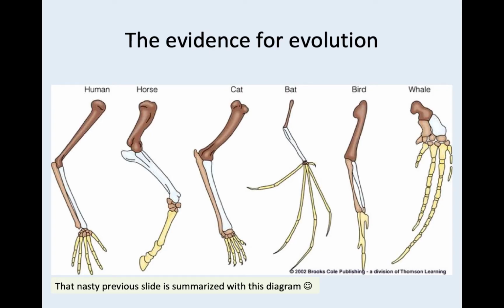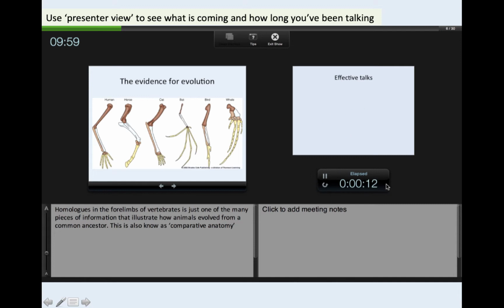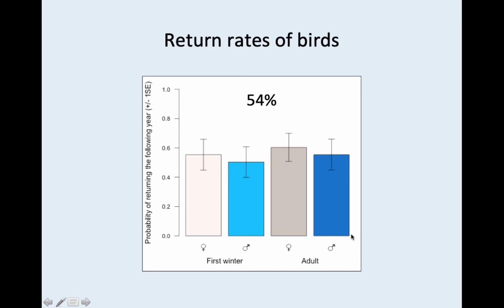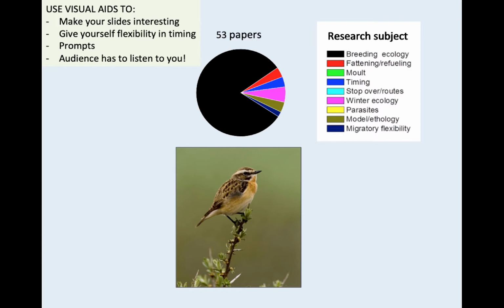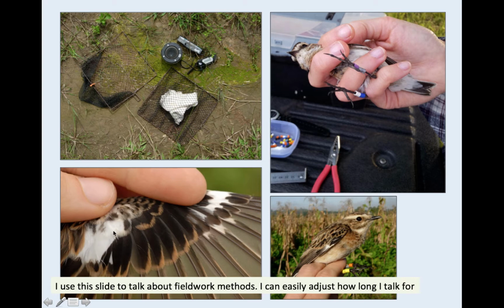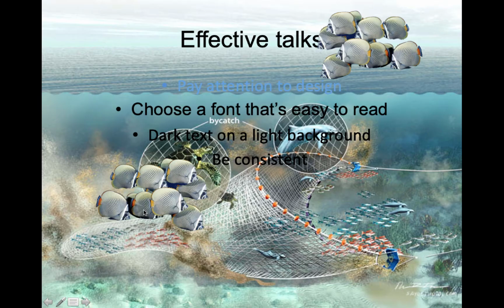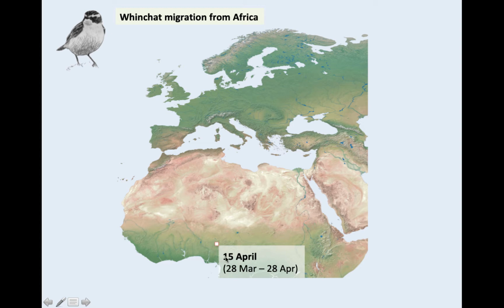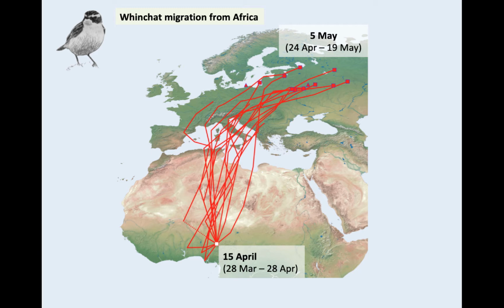Great presentations!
This video talks about how to give a great presentation and score high marks in your class presentations :)

Table of Contents:

00:45 -
01:36 - Outline
02:03 - What do you think?
02:49 - Effective talks
03:33 - Wintering Ecology of Whinchats (Saxicola rubetra)
03:58 - Effective talks
04:43 - Slide design
04:58 - Evolution is change in the heritable characteristics of biological populations over successive generations. Evolutionary processes give rise to biodiversity at every level of biological organization, including the levels of species, individual organisms, and molecules. Here is some of the evidence that established the fact that is evolution:
05:43 - Effective talks
06:50 - The evidence for evolution
08:00 - Effective talks
08:29 -
09:24 -
09:47 - Effective talks
10:05 - Return rates of birds
11:15 -
11:39 - Effective talks
12:50 -
13:38 - How do birds respond to variation?
13:43 - Effective talks
13:50 -
14:49 - Effective talks
15:35 - Effective talks
16:09 - Effective talks
16:21 - Effective talks
16:23 - Effective talks
16:52 -
18:56 -
19:26 - Presenting skills??
22:19 - Finally, give your audience the chance to ask questions!